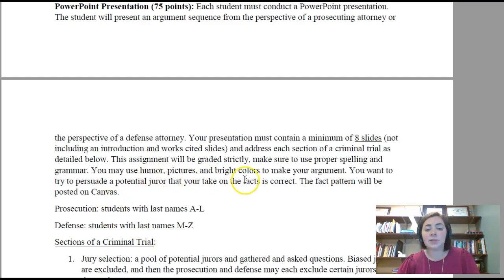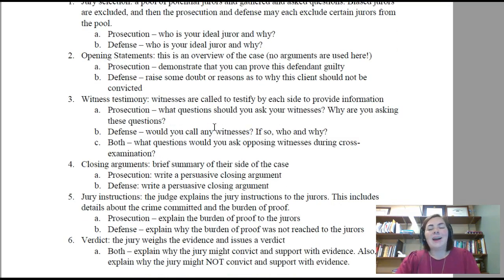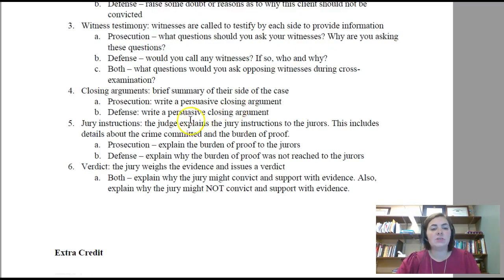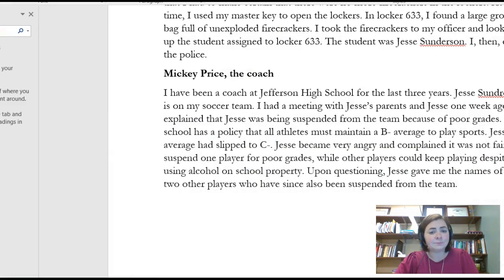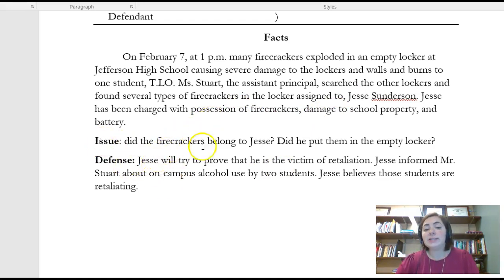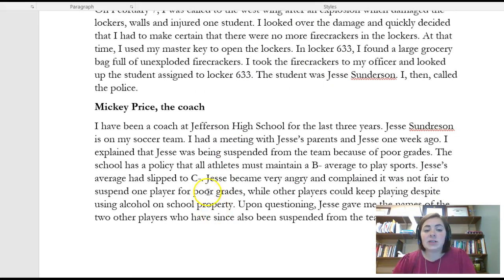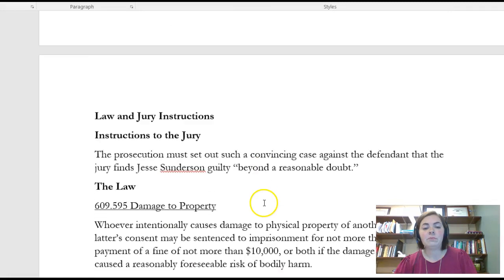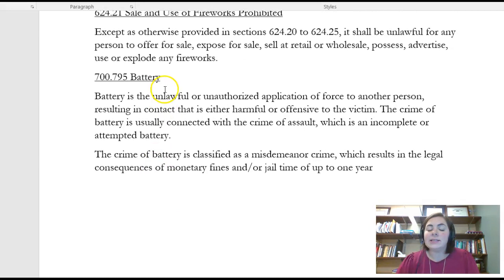PowerPoint Presentation (Mini Mock Trial) 75 points